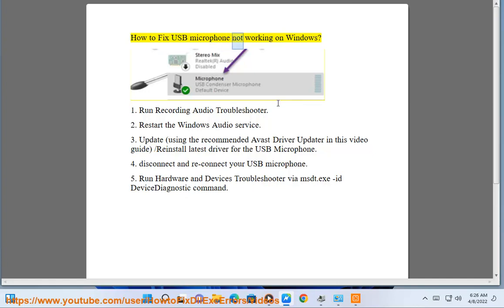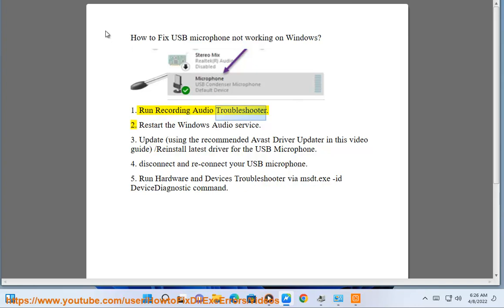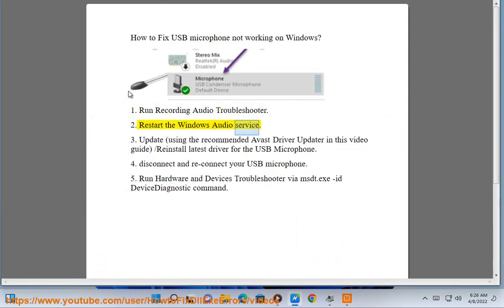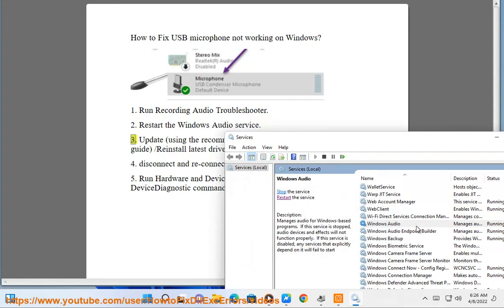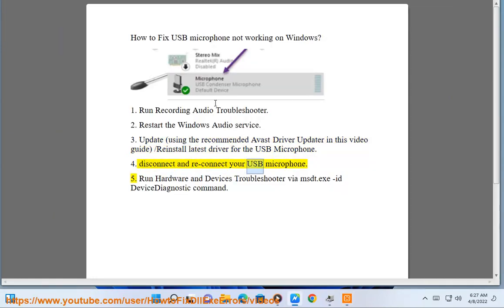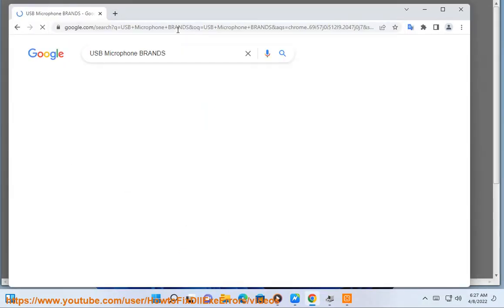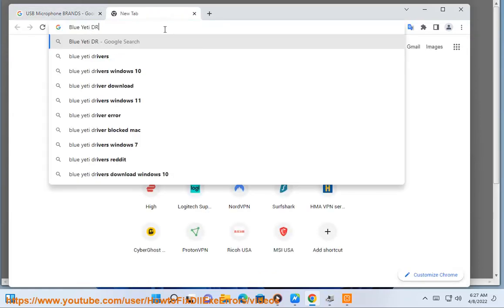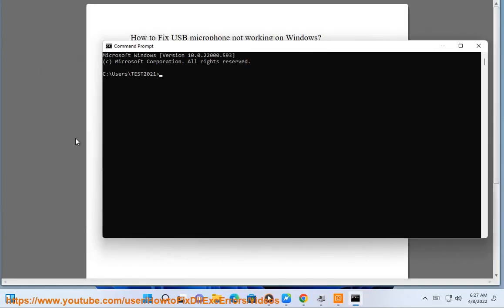Fix USB microphone not working on Windows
Here's how to Fix USB microphone not working on Windows. Run Avast Driver Updater@ to keep your device drivers up-to-date, easily & effectively.